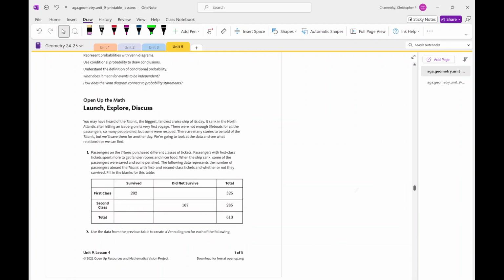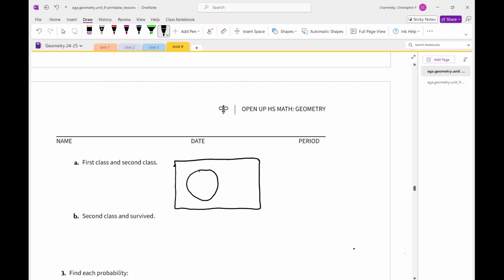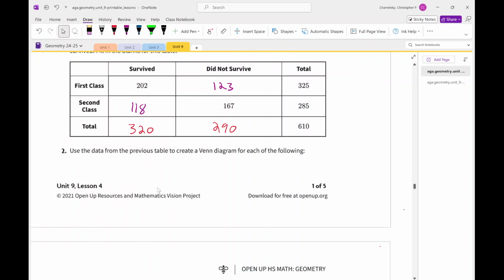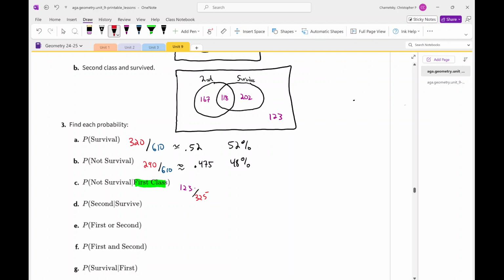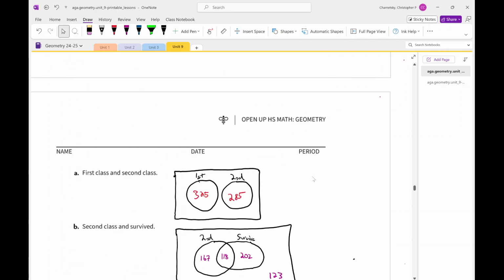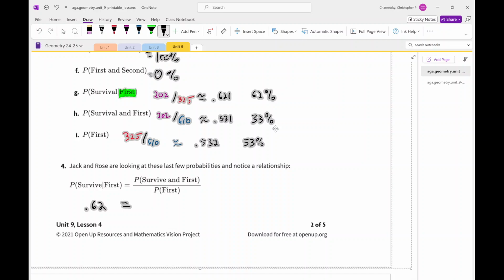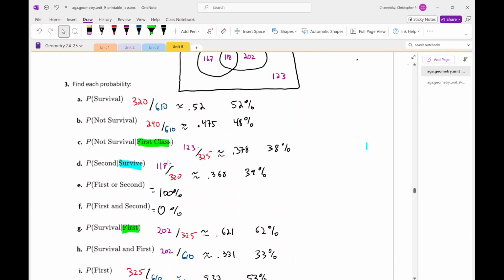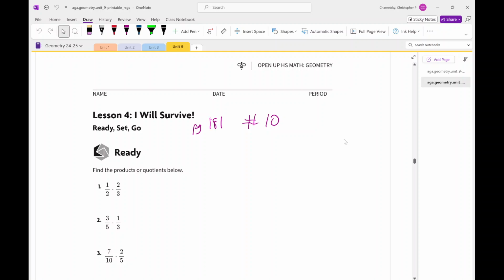Geometry Unit 9 Lesson 4